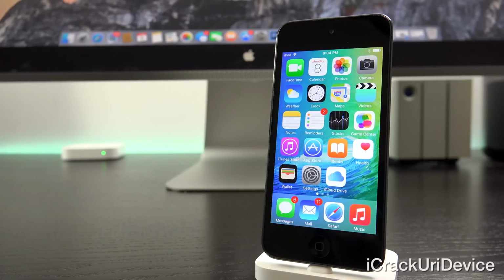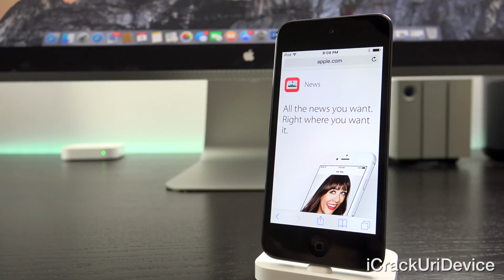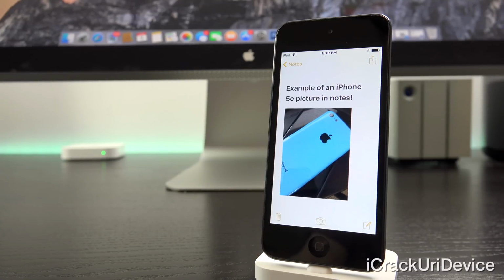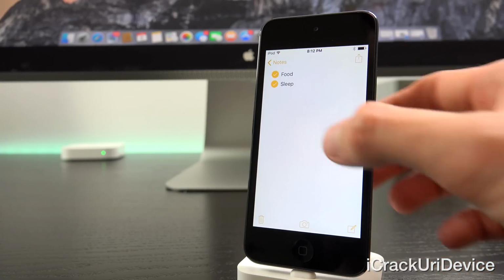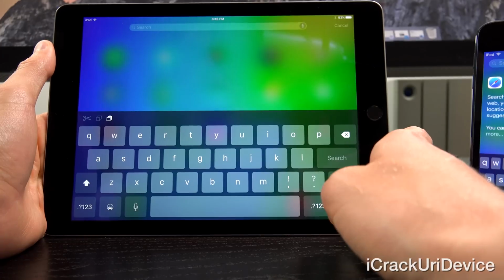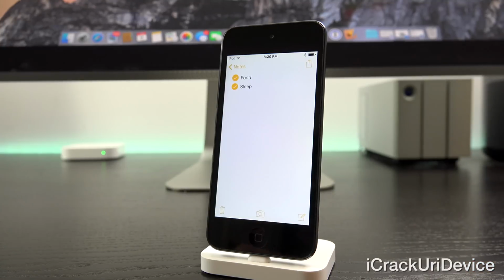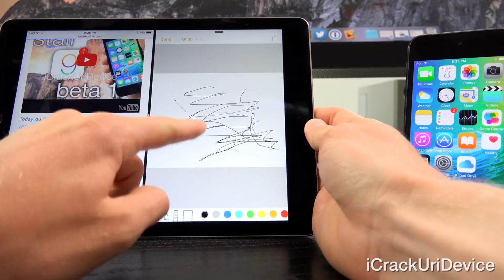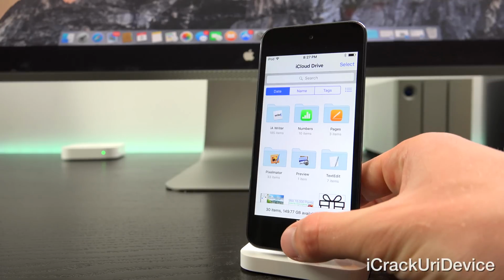iOS 9 Top Features: Review & Hidden Features - iOS 9.0 Beta, Split-Screen Demo & More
NEW iOS 9 beta 1 Top Features iOS 9.0 Review plus in-depth Hidden Features and split-screen Multitasking demonstration. Updating to, and installing, iOS 9 is as easy as following this tutorial

Today's iOS 9 beta release was accompanied by OS X El Capitan (10.11) and WatchOS 2, all three of which were unveiled at WWDC 2015 - for all of their Features, visit this post

Note: iOS 9 is in its first round of Beta testing, new features like News and Music will be added in subsequent releases.